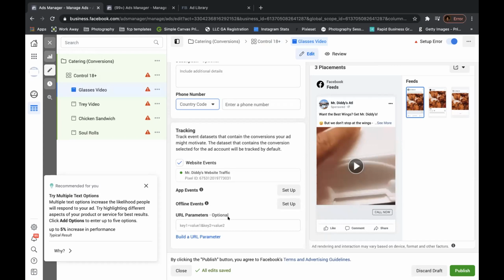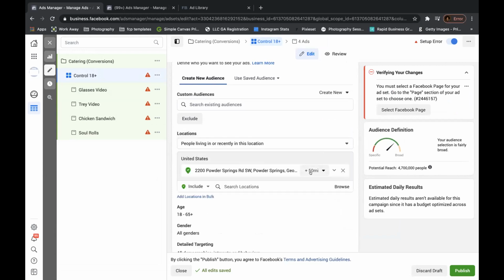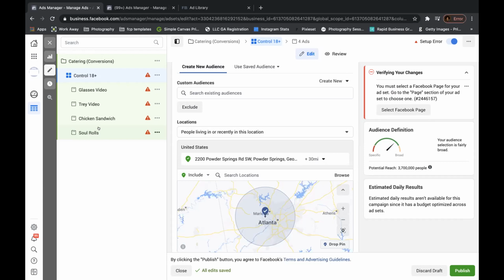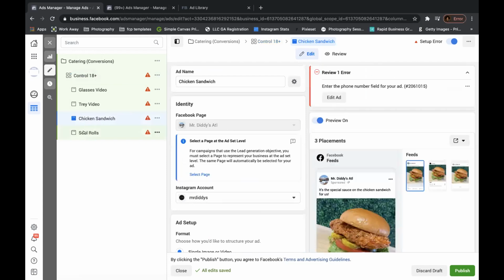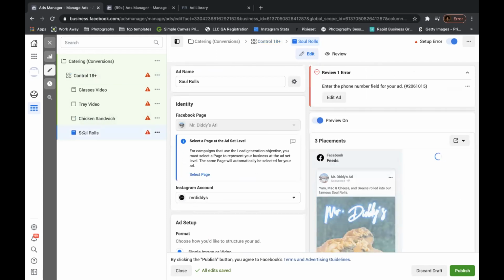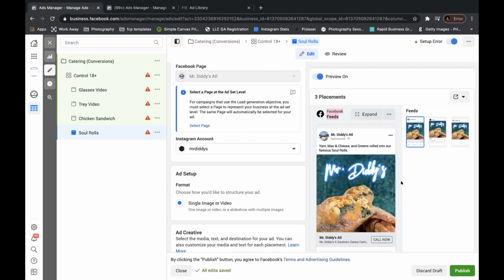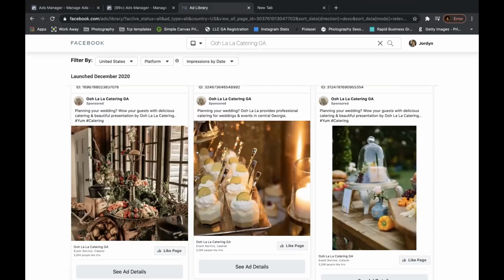How To Setup A Facebook Ad Call Campaign Step-By-Step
In this training, we cover how to setup a Facebook ad call campaign step-by-step. In order to optimize for phone calls in Facebook ads you have to setup a lead generation call campaign.

⚡️ Want Chappell Digital Marketing to manage your Facebook ads, Google Ads, Amazon Ads, or YouTube Ads for you?  Click here to sign up for a call